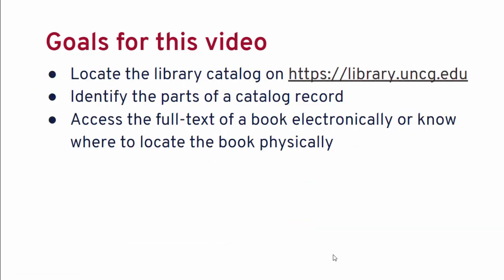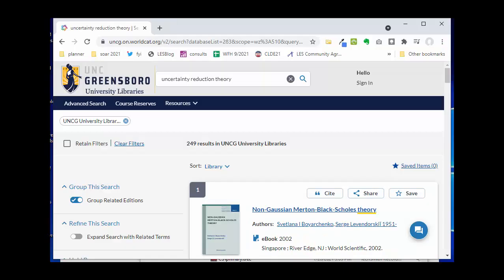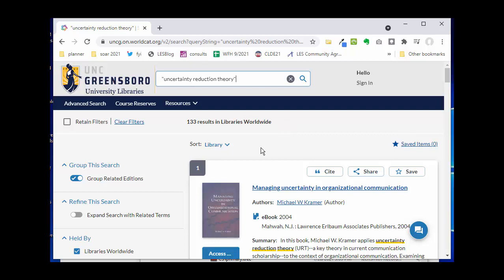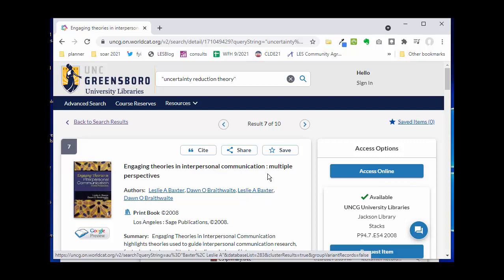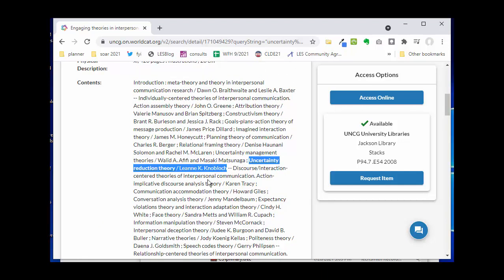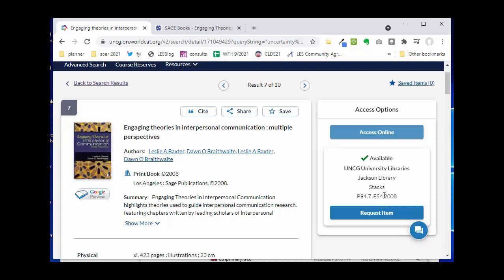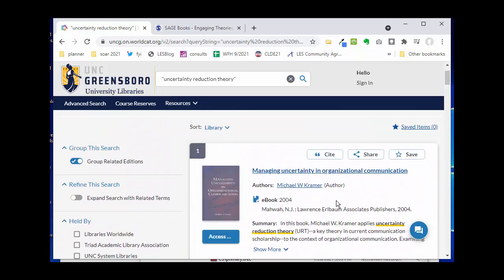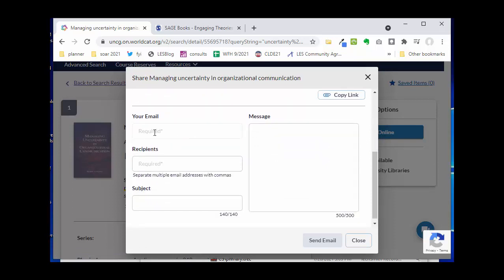Library Research for CST 300: Finding Books and Book Chapters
Please note that this video was created when Jenny Dale was the CST Librarian.